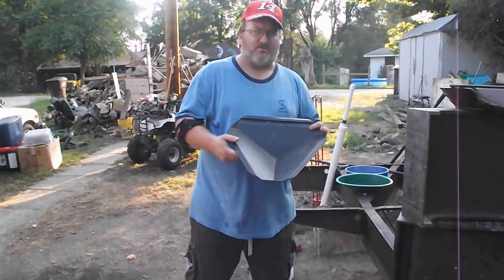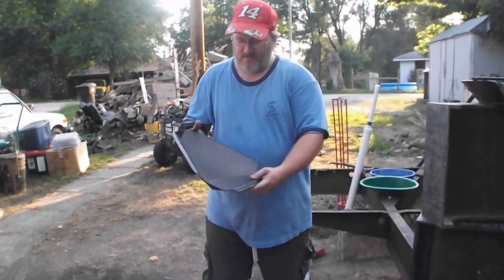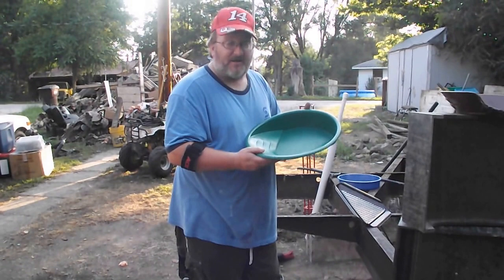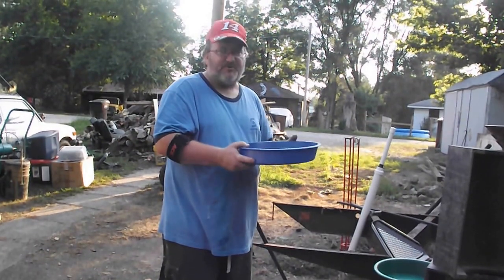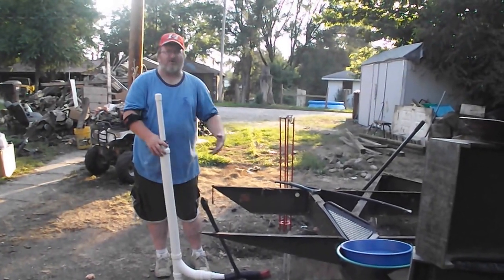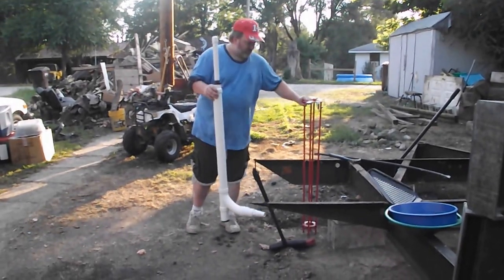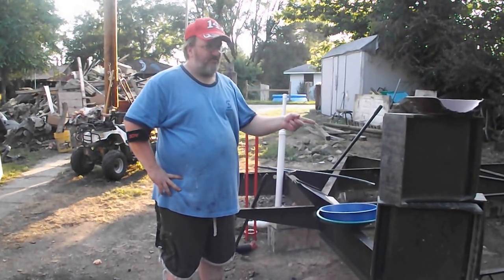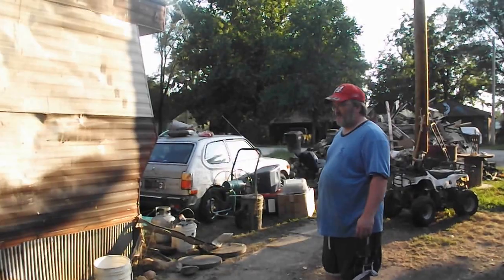IndianaGoldHunter on the Batpan, Brawn2 in 1 pan and Yabba Gold sucker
The Batpan, Brawn 2 in 1 pan, and The Yabba Gold Sucker, Thank God I didn't lose any more of my Gold Items in the Fire. But I lost my most important item that I ever owned, my Gold Cube!